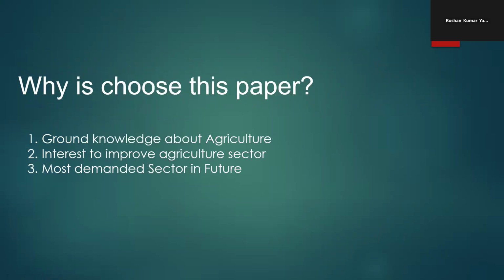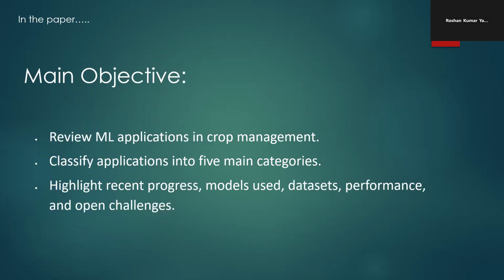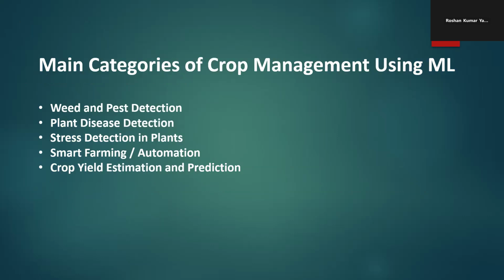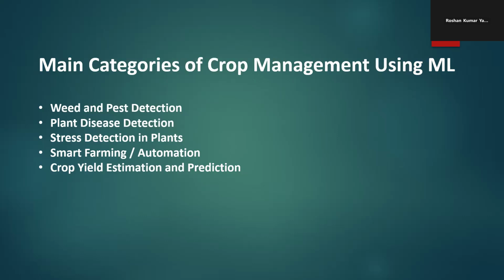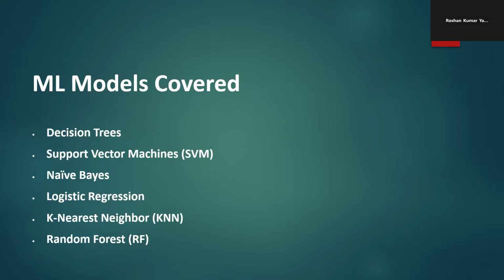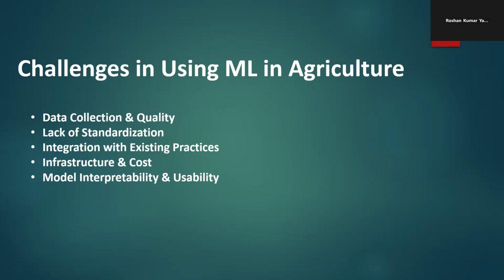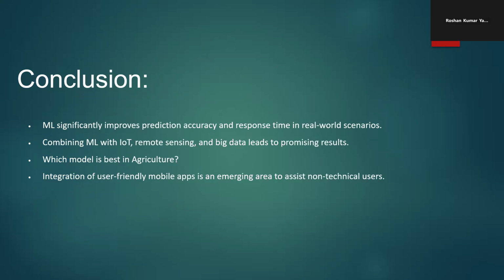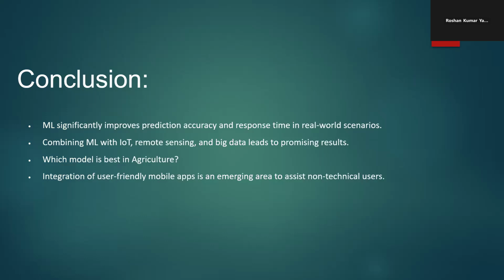Machine Learning in Agriculture : A review of crop management applications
The video "Machine Learning Applications for Precision Agriculture A Comprehensive Review" discusses how machine learning (ML) is used in precision agriculture to improve productivity and sustainability. It covers various applications, including:

Prediction of soil parameters: ML is used to predict soil conditions like organic carbon and moisture content.
Crop yield prediction: ML models help in forecasting crop yields.
Disease and weed detection: ML algorithms are used to detect diseases and weeds in crops.
Species detection: ML aids in identifying different crop species.
Enhanced livestock production: ML is used to predict fertility patterns and diagnose eating disorders in livestock.
Intelligent irrigation: ML helps in optimizing irrigation techniques.
Smart harvesting: ML contributes to developing intelligent harvesting techniques.